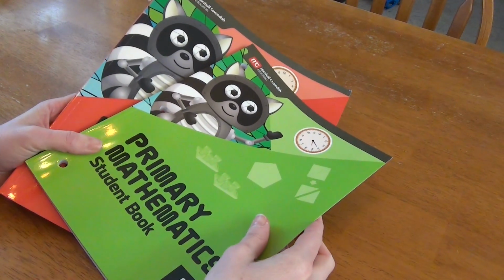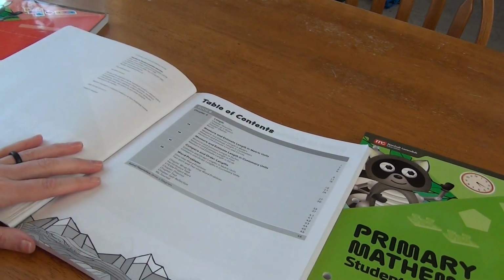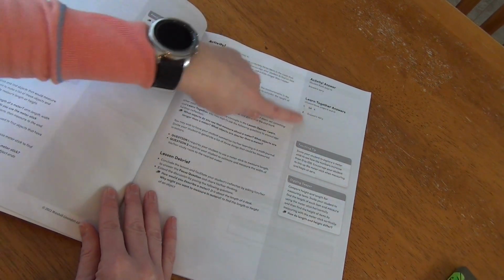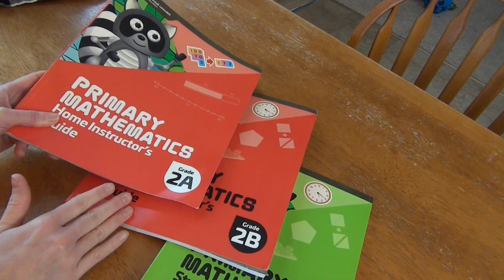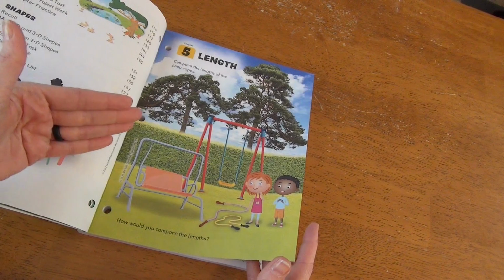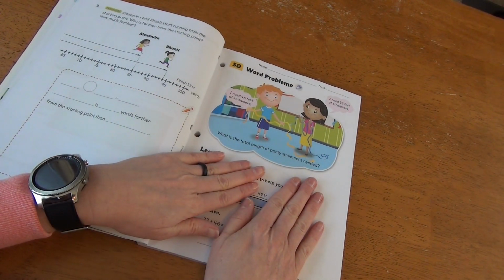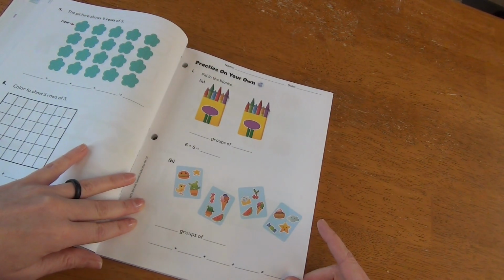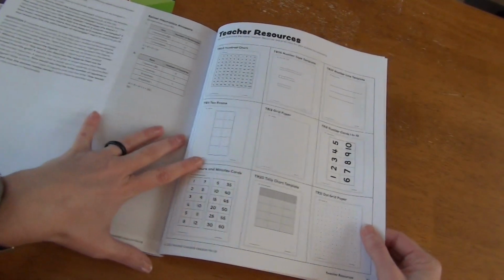PRIMARY MATHEMATICS 2022 2B FLIPTHROUGH & TEACHING TIPS || SINGAPORE MATH 2ND GRADE HOMESCHOOL MATH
HELLO FRIENDS,
IN TODAY'S VIDEO I AM GIVING YOU A DETAILED LOOK INTO THE PRIMARY MATHEMATICS 2022 BOOK 2 OF SECOND GRADE HOMESCHOOL MATH CURRICULUM.  I HAVE PURCHASED THE HOME INSTRUCTORS GUIDE AND THE STUDENT BOOK FOR 2B.
IN ADDITION TO THE FLIP THROUGH I WILL SHOW SOME TEACHING RESOURCES THAT HAVE HELPED ME.